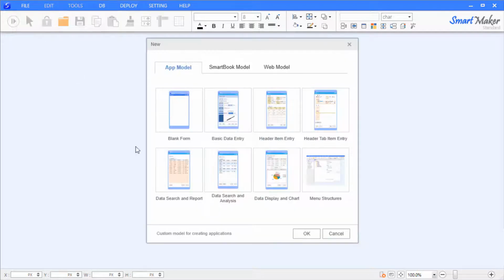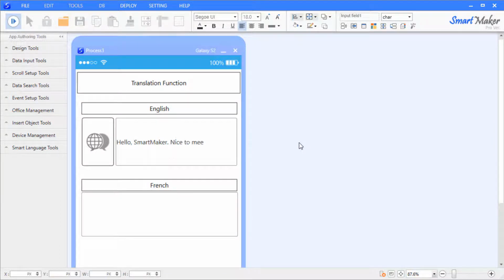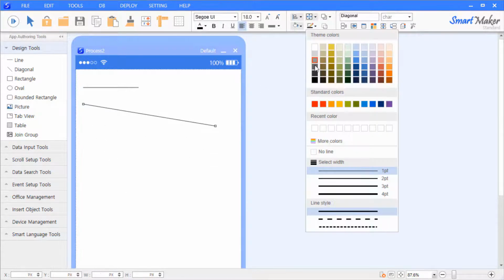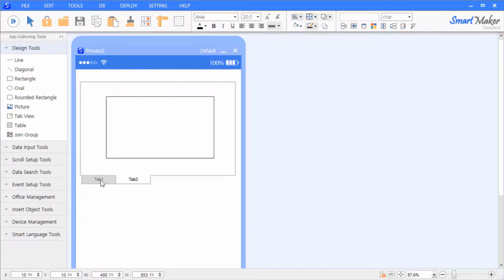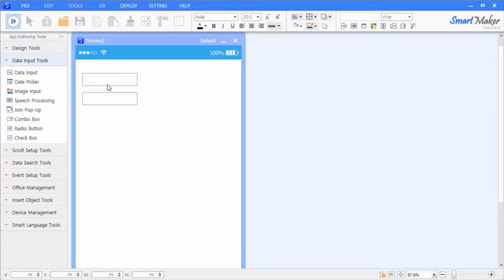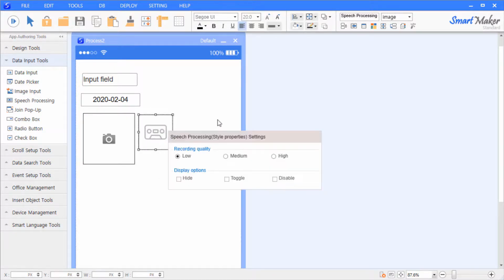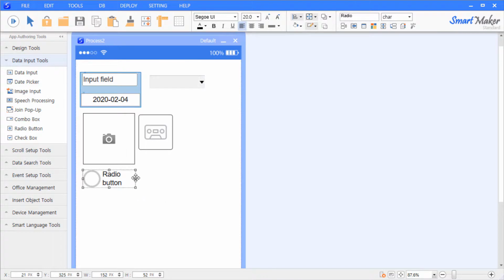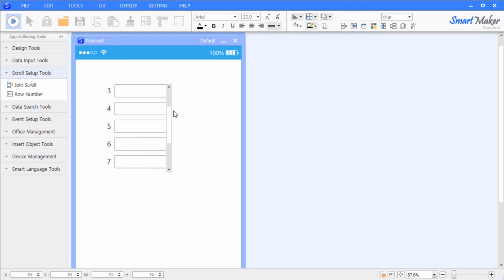8. ATOM Universal App Component 1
In this tutorial, we’ll talk about the advanced features and control in Smart Maker authoring solution.

- ATOM's Roles and Functions
- Design Tools Atoms
- Data Input Tools Atom
- Scroll Setup Tools Atoms